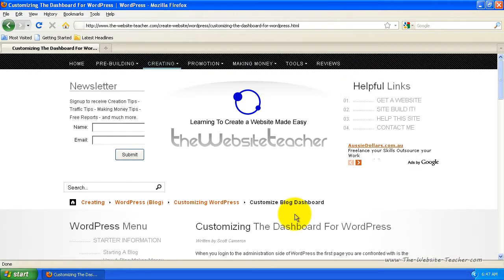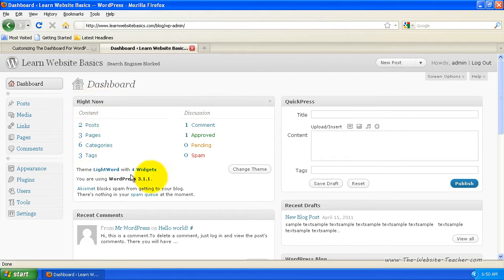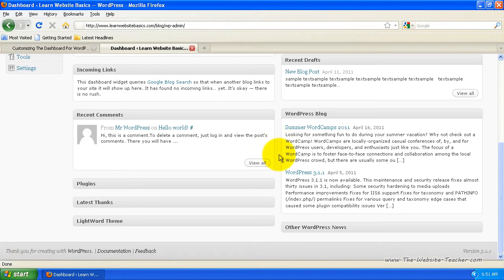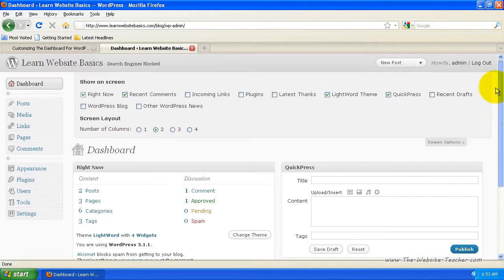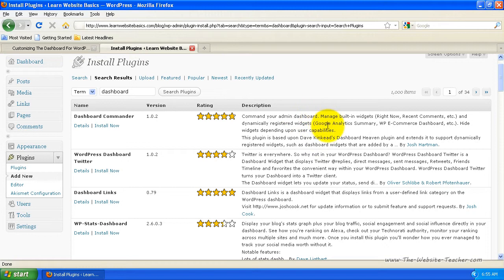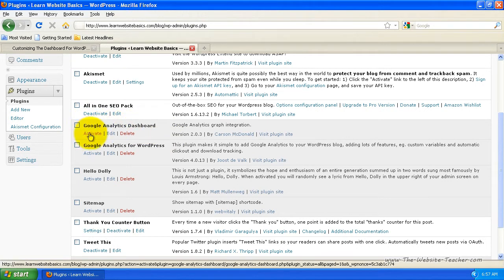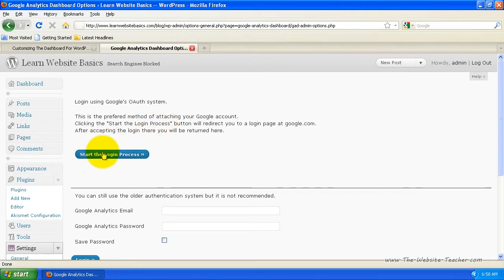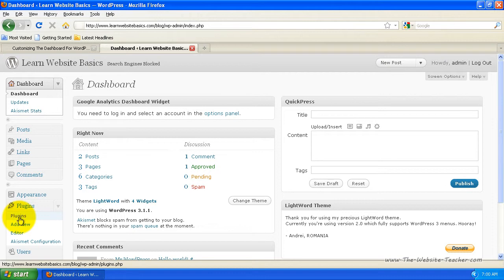How To Customize The WordPress Dashboard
Above is a link to the Tutorial page seen in this video.

Every time you log into the administration side of WordPress you are directed to your Admin Dashboard. Since you see this admin dashboard a lot it is a good idea to customize it to better suit you. You can set up your dashboard to show you more valuable information like traffic statistics, new comments, etc.